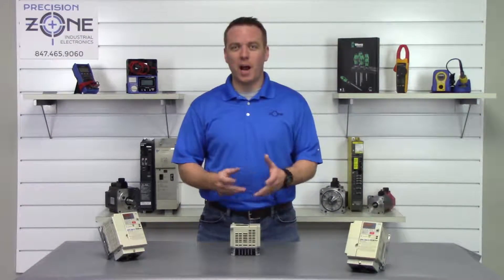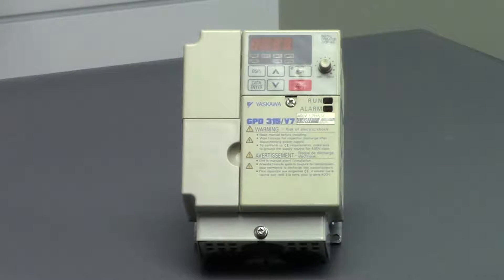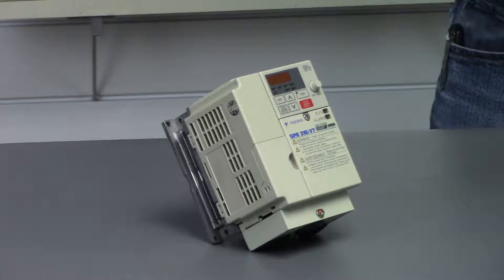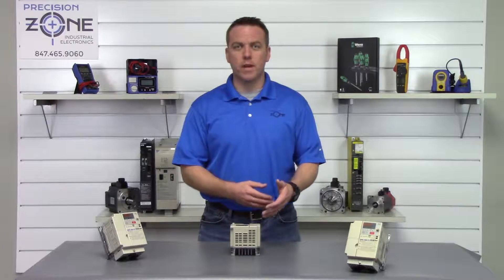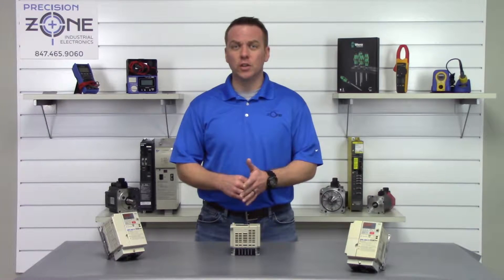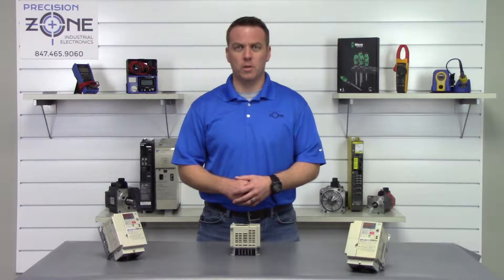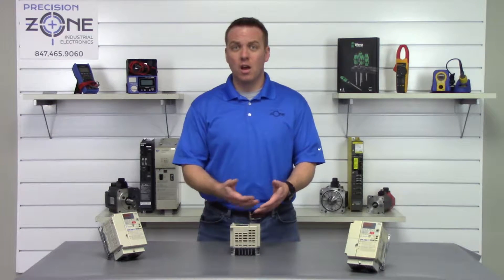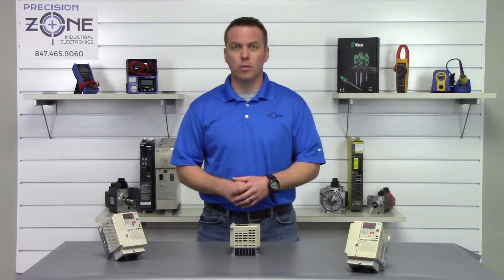Yaskawa General Purpose Inverter Drive CIMR-V7 Alarm Faults Review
Precision Zone – Yaskawa CIMR-V7 Inverter Alarm Codes & Troubleshooting in Chicago & Wheeling

At Precision Zone, located in Wheeling near Chicago, we specialize in diagnosing, troubleshooting, and repairing Yaskawa CIMR-V7 series inverters. Below is a detailed breakdown of common alarm faults found in this series and the recommended troubleshooting steps.

Common Alarm Faults for Yaskawa CIMR-V7 Inverters:
✔ F00-F07 – Control Circuit Faults

Possible cause: Failure in the control board.
Solution:
Perform factory initialization and power cycle the drive.
If the alarm persists, the control board may need repair or replacement.
✔ OL3 – Overload Alarm

Possible cause: Motor wiring issues or phase-to-ground short.
Solution:
Check the motor wiring for loose or damaged connections.
Use a megohmmeter to test for phase-to-ground shorts.
✔ OC – Overcurrent Alarm

Possible cause: Phase-to-phase short in the motor or drive output issues.
Solution:
Test the motor for phase-to-phase shorts.
Check the inverter output terminals (U, V, W) for shorts.
✔ OH – Heatsink/Overtemperature Fault

Possible cause: Blocked airflow or cooling fan failure.
Solution:
Inspect and clean the heatsink and fan area.
Replace cooling fans if they are not functioning properly.
✔ OU/UU – Overvoltage or Undervoltage Alarm

Possible cause: Unbalanced or out-of-range power supply.
Solution:
Measure incoming power across all three phases.
Ensure the voltage is within the drive’s specifications.
💡 If troubleshooting does not resolve the issue, professional repair may be required.

Precision Zone Services in Chicago & Wheeling:
✅ Yaskawa CIMR-V7 drive repair & diagnostics